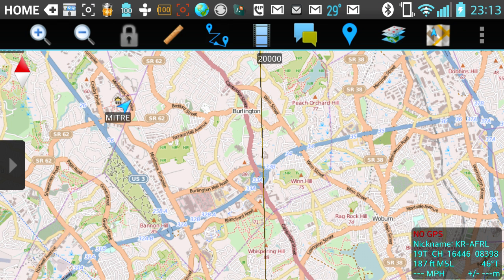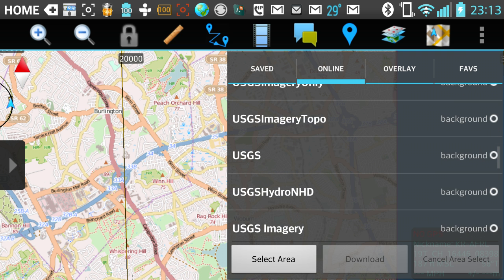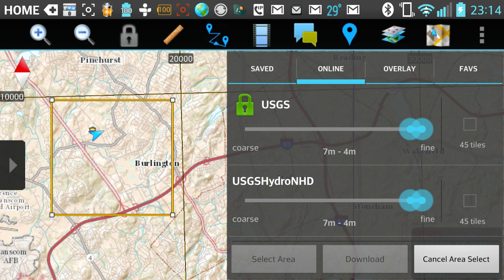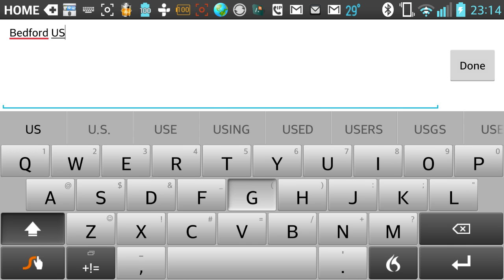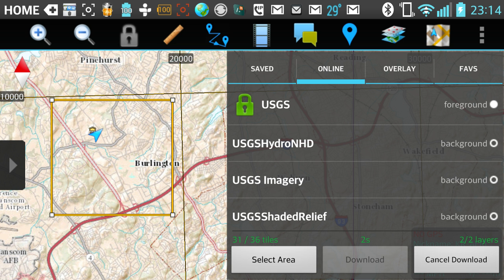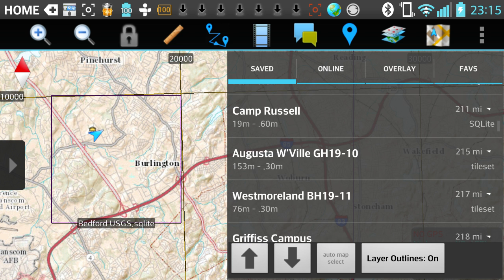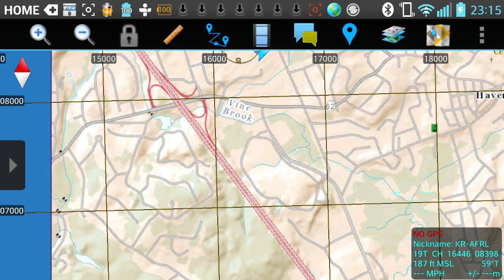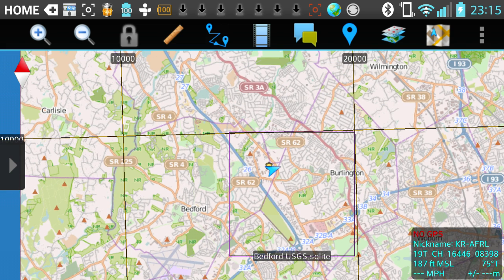ATAK 2 0 Building Custom Saved Maps from WMS Servers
Links for downloads and help after the jump.

This video that shows how to download imagery for offline use For ATAK 2.00.